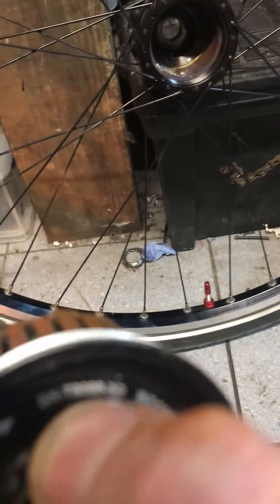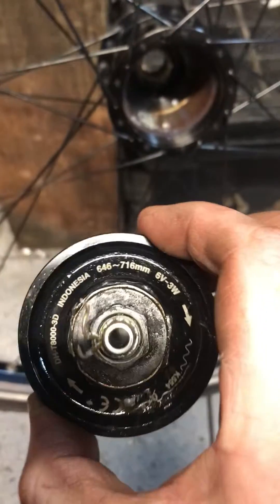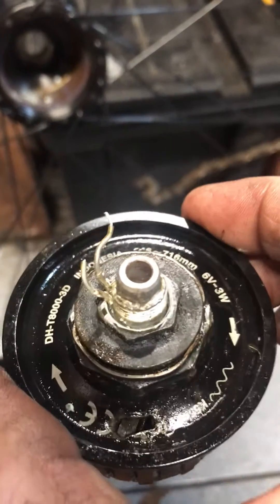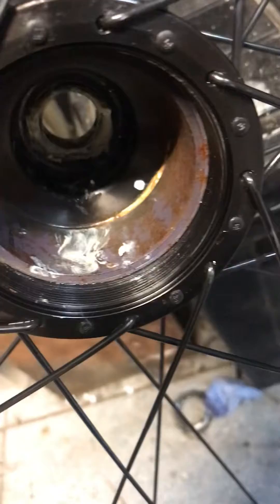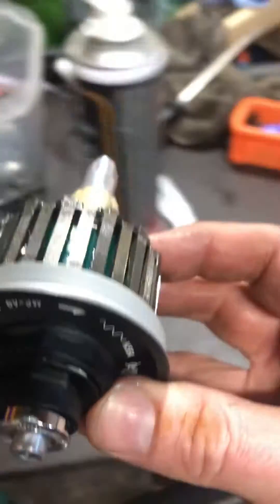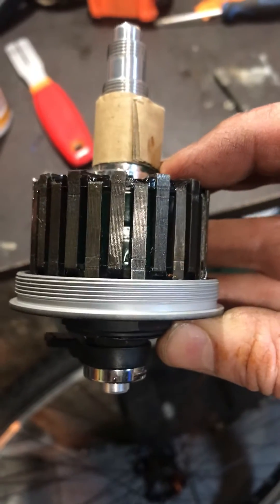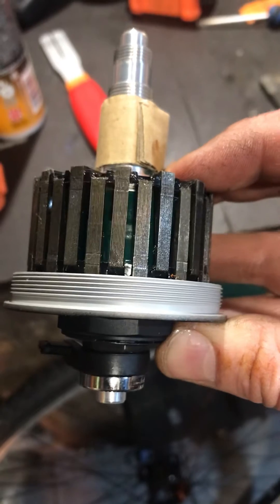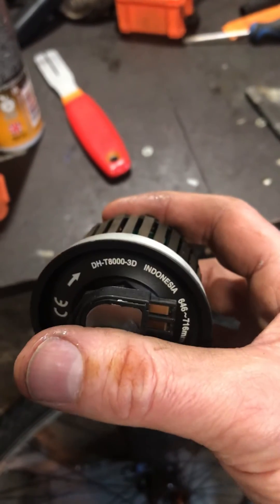Shimano Deore XT DH-T8000 internals removal and replace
Dynamo hub disassembly and internal parts.